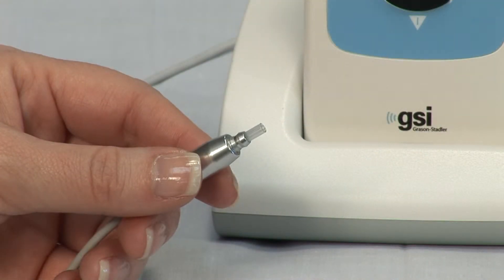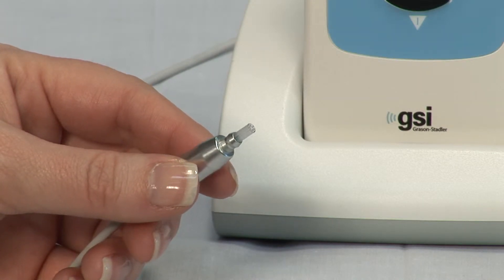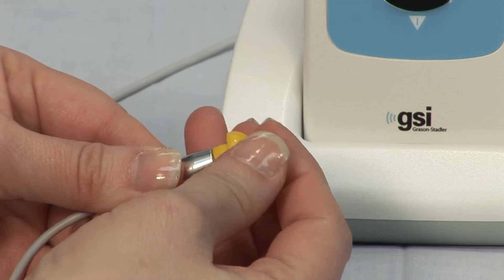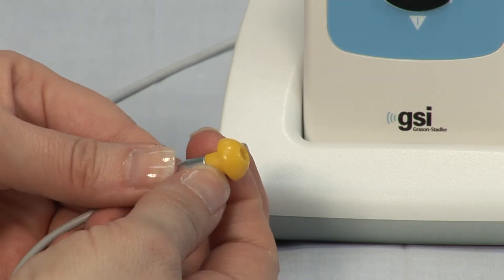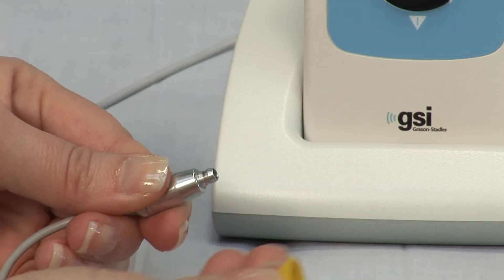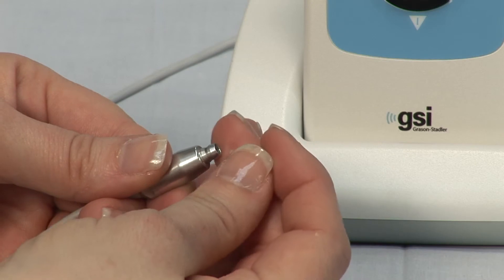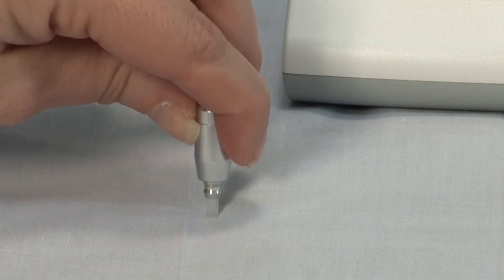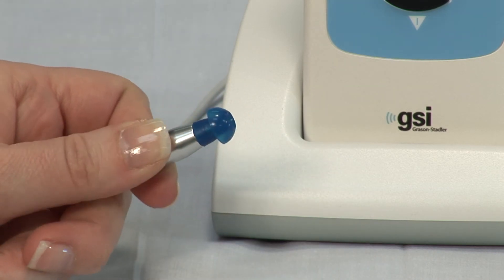GSI Corti Probe Tube